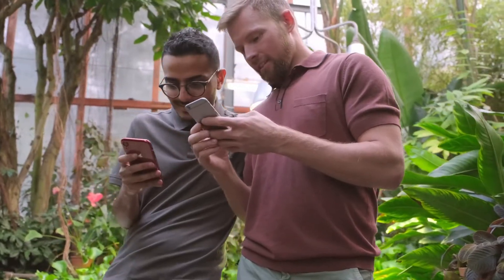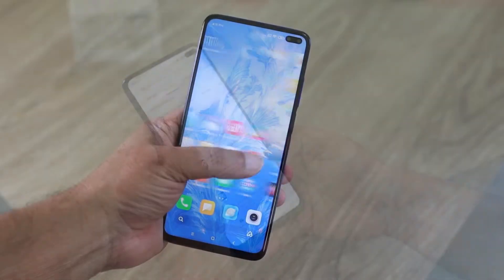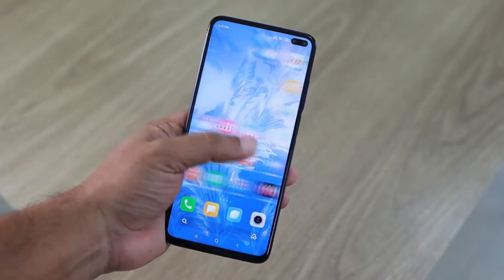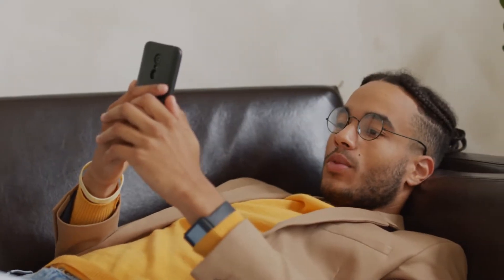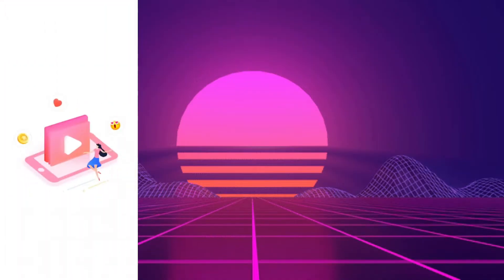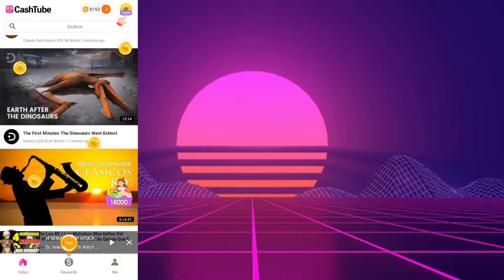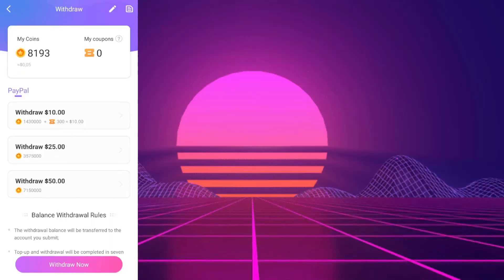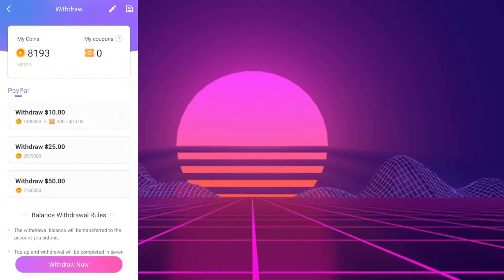CashTube – $200 for watching videos? (Review)